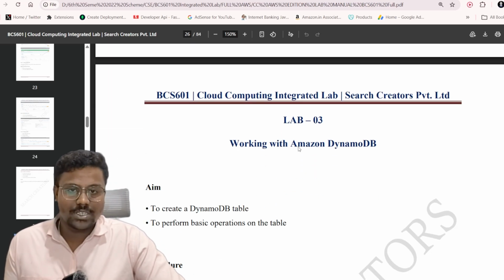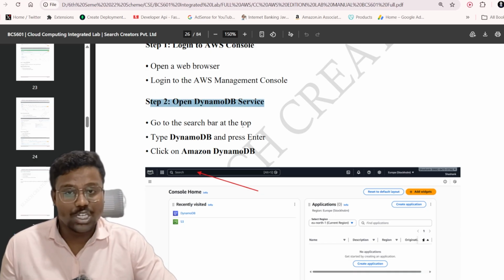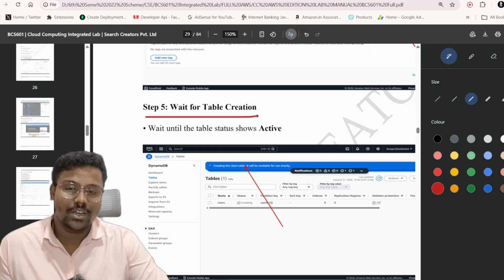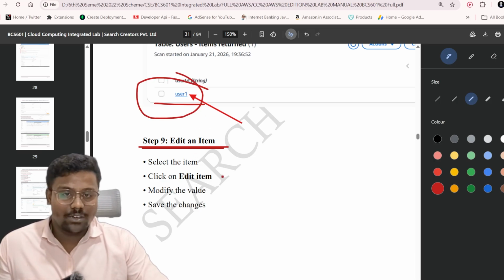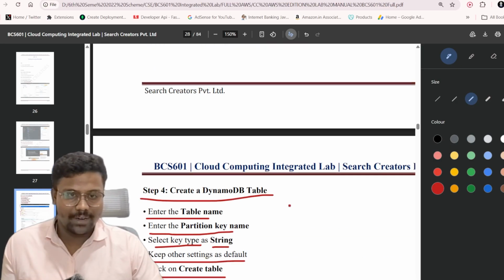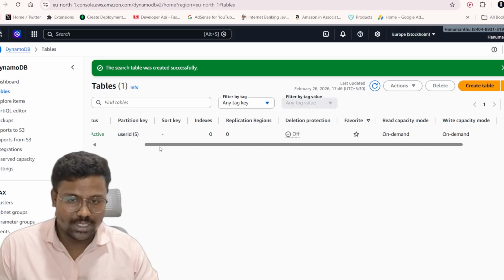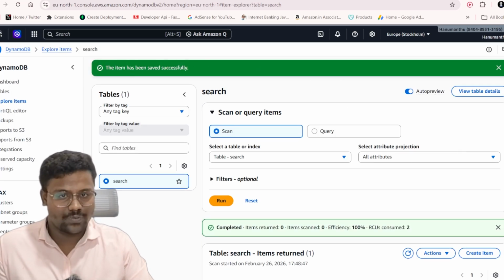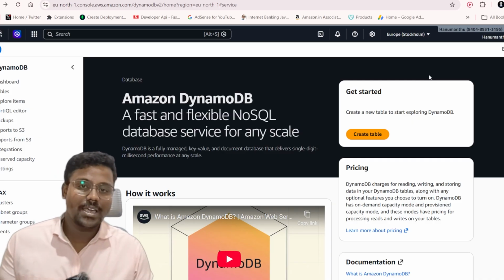Working with Amazon DynamoDB | 6th Semester BCS601 VTU 2022 Scheme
Welcome to this practical session on Working with Amazon DynamoDB for 6th Semester BCS601 VTU 2022 Scheme students. In this video, we explain how to create, manage, and work with Amazon DynamoDB using AWS Cloud services.

This tutorial is useful for:

BCS601 Cloud Computing Laboratory
Beginners learning AWS DynamoDB
Mini Projects and Lab Experiments
Topics Covered
Introduction to Amazon DynamoDB
Creating DynamoDB Tables
Adding and Managing Data
Primary Keys and Attributes
Read and Write Operations
AWS Cloud Database Services
NoSQL Database Concepts
DynamoDB Practical Demonstration
Technologies Used
AWS Cloud
Amazon DynamoDB
Cloud Computing
NoSQL Database
Benefits of DynamoDB
Fast and Scalable Database
Fully Managed AWS Service
Serverless Architecture
Academic Information

Subject: BCS601
Semester: 6th Semester
University: VTU
Scheme: 2022 Scheme

Amazon DynamoDB
Working with Amazon DynamoDB
BCS601 VTU
VTU 2022 Scheme
6th Semester Cloud Computing
AWS DynamoDB Tutorial
DynamoDB for Beginners
NoSQL Database
Cloud Computing Lab
VTU Lab Programs
AWS Cloud Services
DynamoDB Practical
BCS601 Lab
VTU Cloud Computing